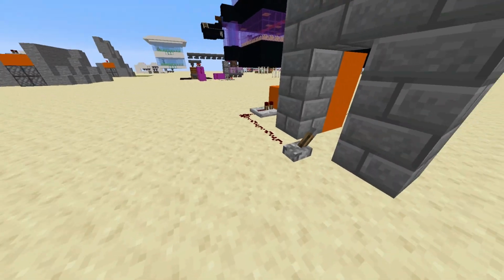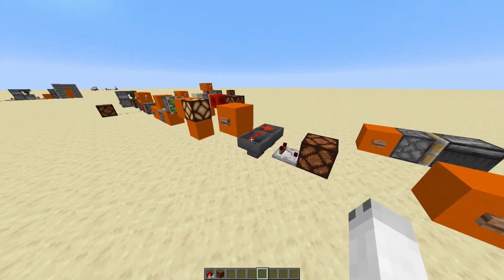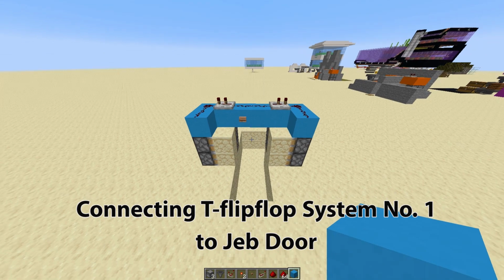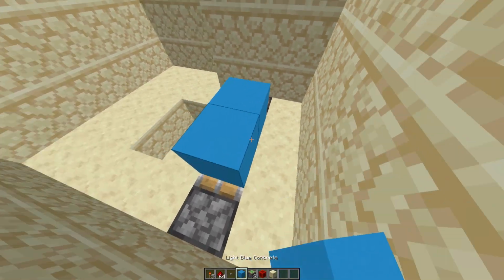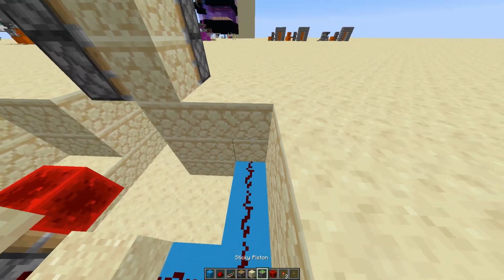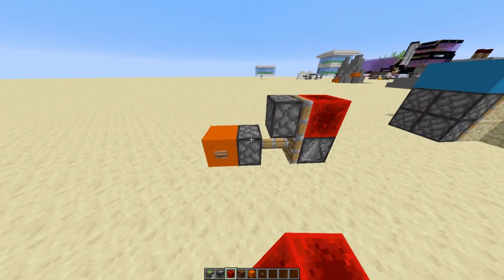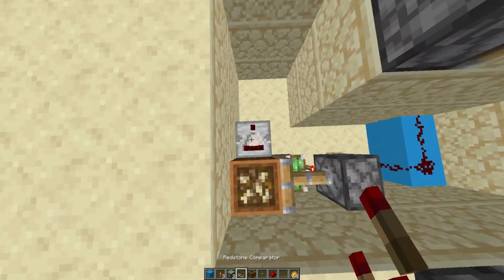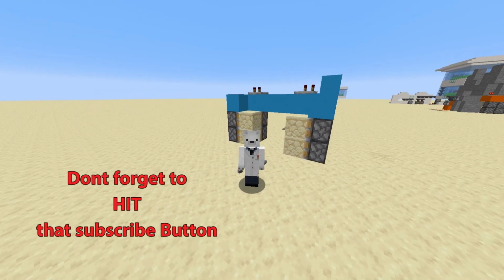Minecraft T Flip Flop Tutorial | Everything You Need to Know | & Jeb (piston) Door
This Minecraft tutorial looks at all the different types of Minecraft T Flip Flop systems and how they work.
I describe and build each system as well as show you how to connect them to a Jeb (piston) door  These are created in java edition and many of them will not work in bedrock due to the different mechanics

There is a lot of information in this video so I have time-stamped each section so you can easily find the T-Flip Flop you need

- How each Minecraft T- Flip Flop System works
No.1  Hopper Dropper T-Flip Flop  2:19
No.2   Block Change T-Flip Flop  3:32
No.3  One Tick Pulse T-Flip Flop  4:50
No.4  Compact Hopper T-Flip Flop  6:23
No.5  Observer T-Flip Flop  7:02
No.6  Composter / Cauldron T-Flip Flop  7:43
No.7  Mini Hopper T-Flip Flop  8:26

- How to Build each Minecraft T-Flip Flop System
No.1  Hopper Dropper T-Flip Flop  10:48
No.2   Block Change T-Flip Flop  17:58
No.3  One Tick Pulse T-Flip Flop  23:00
No.4  Compact Hopper T-Flip Flop  29:36
No.5  Observer T-Flip Flop  34:05
No.6  Composter / Cauldron T-Flip Flop  38:35
No.7  Mini Hopper T-Flip Flop  43:08

- How to Connect each MineCraft T-Flip Flop System
No.1  Hopper Dropper T-Flip Flop  13:57
No.2   Block Change T-Flip Flop  19:52
No.3  One Tick Pulse T-Flip Flop  25:18
No.4  Compact Hopper T-Flip Flop  30:55
No.5  Observer T-Flip Flop  35:41
No.6  Composter / Cauldron T-Flip Flop  39:57
No.7  Mini Hopper T-Flip Flop  44:27

- How to Build a Jeb (piston) Door  8:50